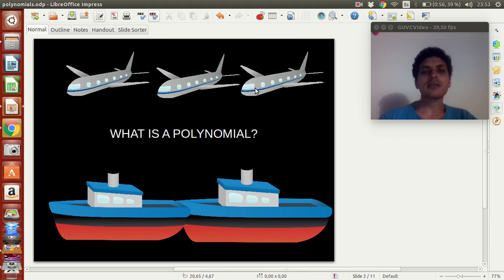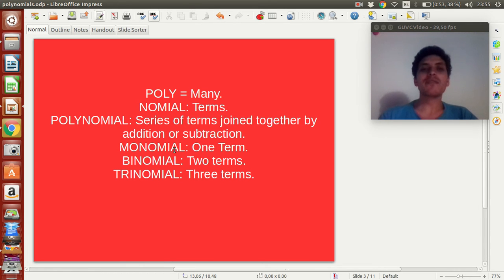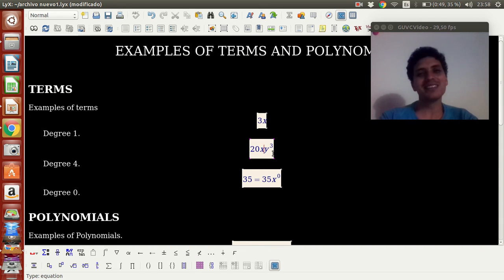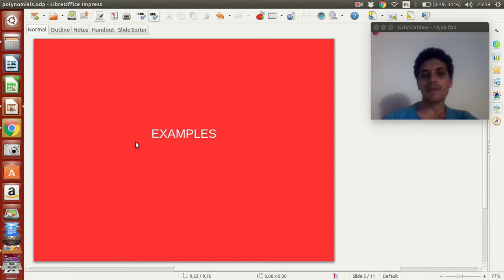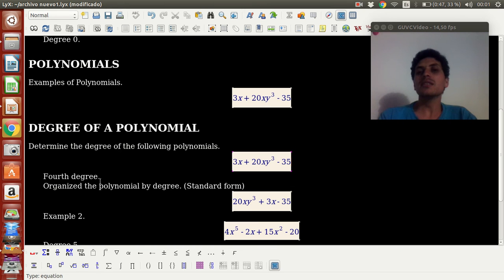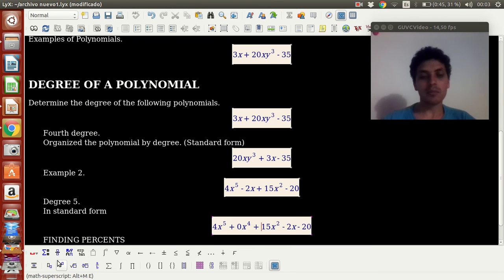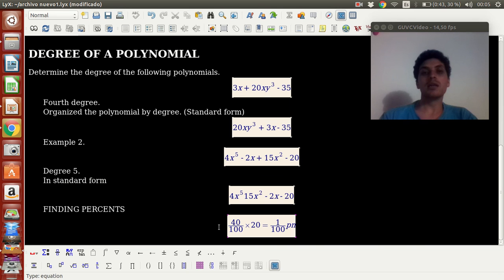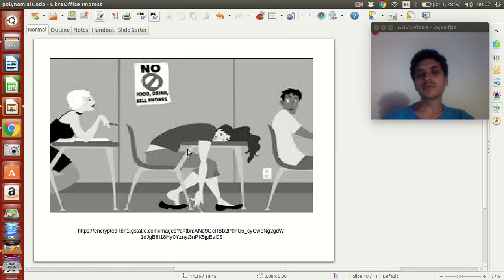Is it needed to know about polynomials?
What is apolynomial? Is going to help us to make our math life easier?